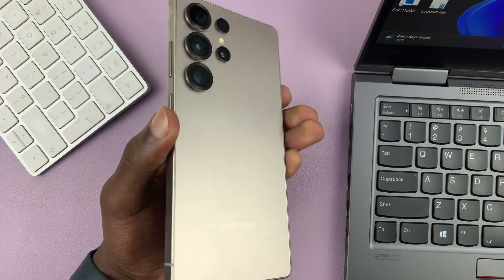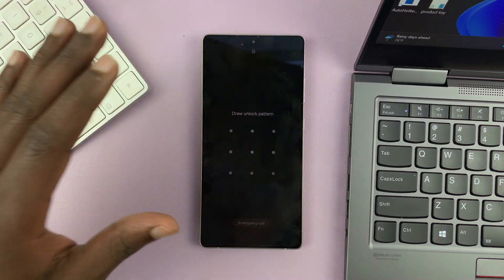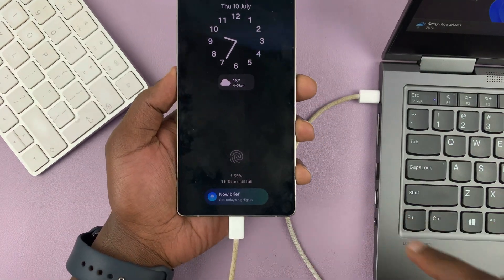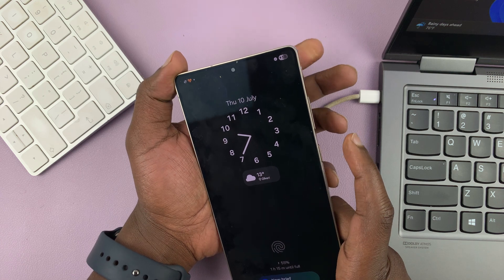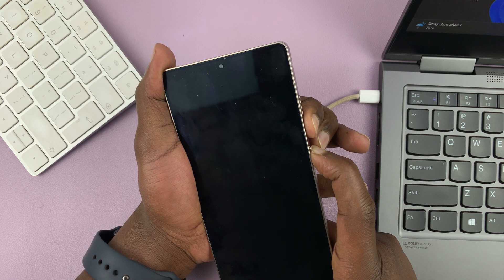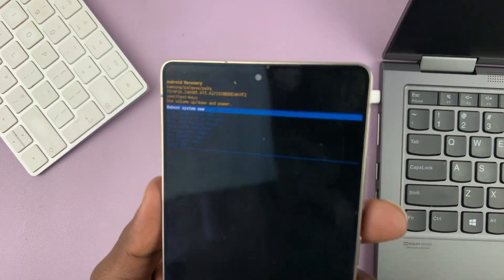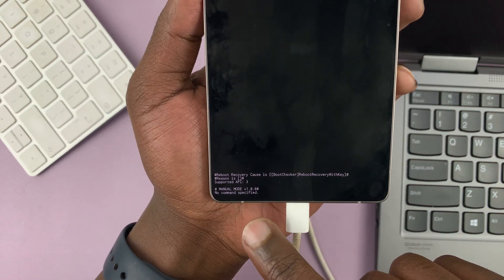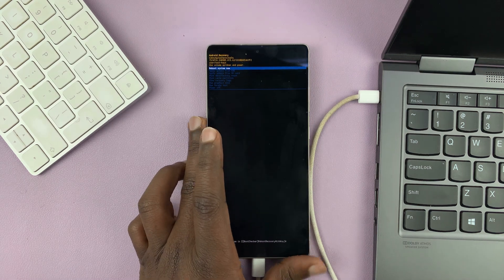How To Hard Reset Samsung Galaxy S25 / S25 Ultra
Here's how to perform a hard reset (factory reset) on your Samsung Galaxy S25, S25+ / S25 Ultra. A hard reset will erase all your data. Don’t forget to back up your files before starting.

If your phone is frozen, unresponsive, or you're preparing to sell it, this guide will help you restore it to factory condition.

Step 1: Start by switching off your Galaxy S25. Next, find a data cable (USB-C to USB-C or USB-A to USB-C) and connect one end to a computer and the other end to the S25.

Step 2: Press and holding the side key (power button) and the Volume Down button simultaneously. Keep holding them for about 7-10 seconds, ignoring everything happening on the screen until the S25 powers down.

Step 3: After the phone turns off, press the power button and Volume Up button simulataneously. Keep holding them for about 7-10 seconds, until the Samsung logo appears.

Step 4: When the Samsung logo appears, release the side key, then keep pressing the Volume Up button. Once you're in the Recovery Mode menu, release the Volume Up button.

Step 5: In recovery mode, use the volume up and down buttons to navigate through the options. Highlight the "Wipe Data/Factory Reset" option. Once the option is highlighted, use the side button to confirm your selection.

Step 6: The device will prompt you to confirm the action. Confirm again to proceed, by selecting "Factory Data Reset". This will erase all the data on your device as well as the encrypted data on the SD card, if you've inserted one.

Step 7: Wait for the process to complete. The hard reset process may take a while. Allow the device to complete the process. This will be confirmed by the notification "Data Wipe Complete" at the bottom left corner of the screen.

Step 8: After the hard reset is complete, you can now restart your Samsung Galaxy S25. To do this, use the volume rockers to navigate through the menu until you get to "Reboot System Now".

Select the option to reboot your Samsung Galaxy S25, using the side key. The device will restart to the 'Welcome' set up screen.

If you perform a hard reset without first removing your Google account, your phone may be locked by Factory Reset Protection (FRP). You’ll need the original Google credentials used on the device to set it up again.

Chapters
0:00 Reasons To Hard Reset Galaxy S25
0:30 Hard Reset Requirements
0:54 Put Galaxy S25 In Recovery Mode
2:07 Hard Reset Galaxy S25
2:42 Reboot Galaxy S25
2:52 Outro

Cell Phone Tripod Adapter